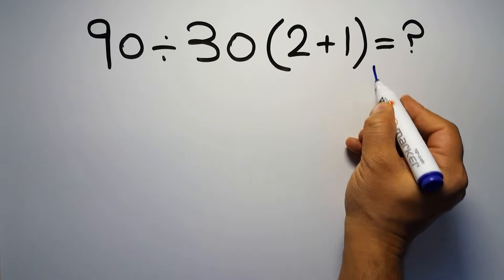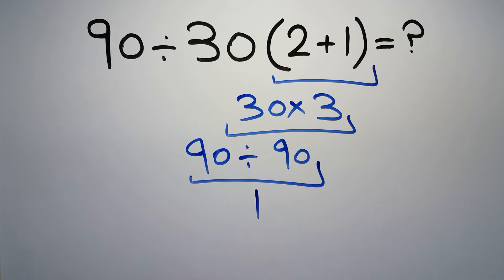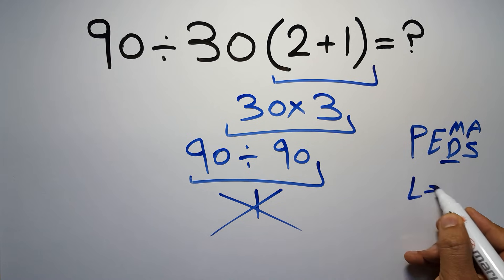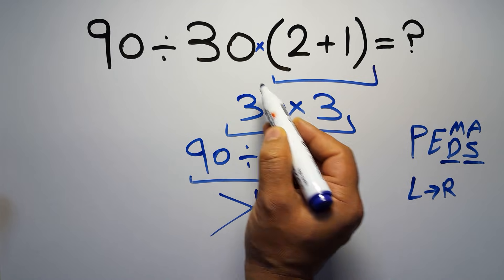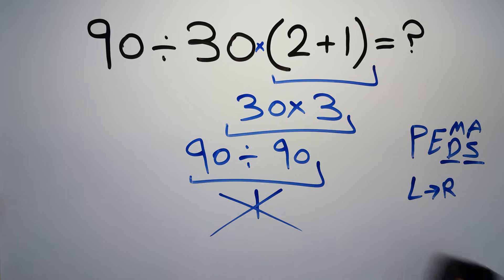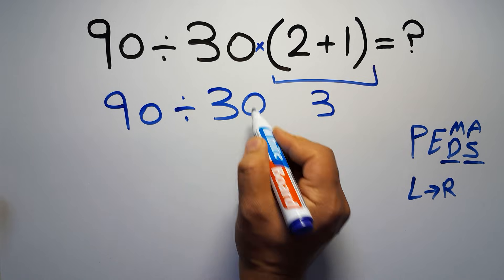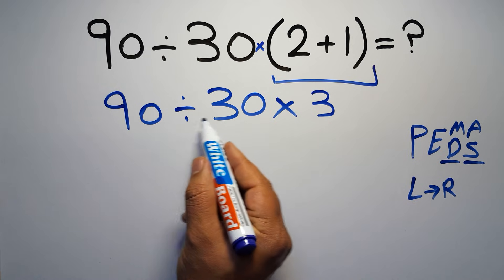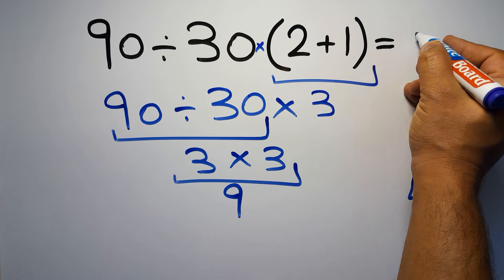This Simple Math Problem Will Surprise You!